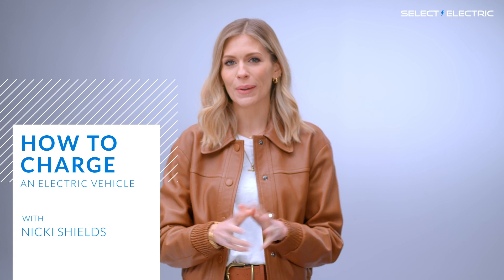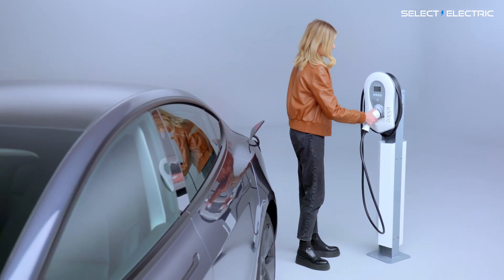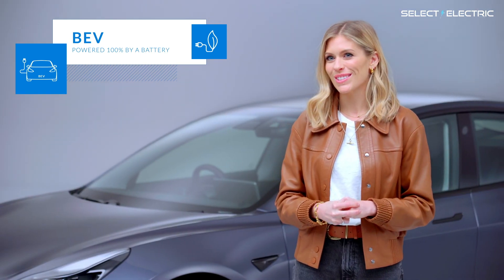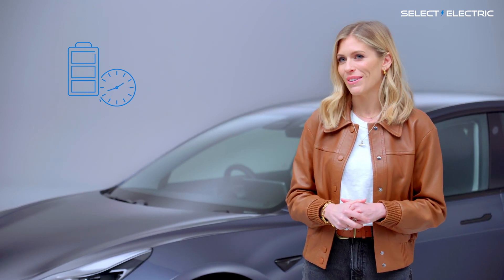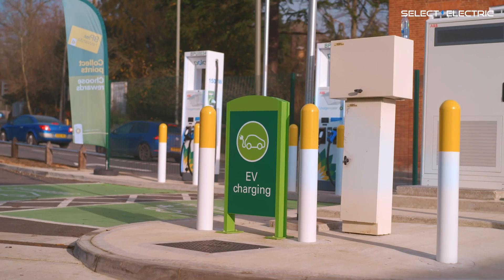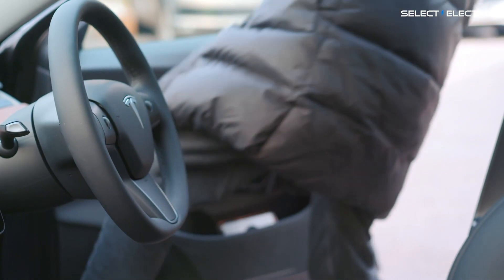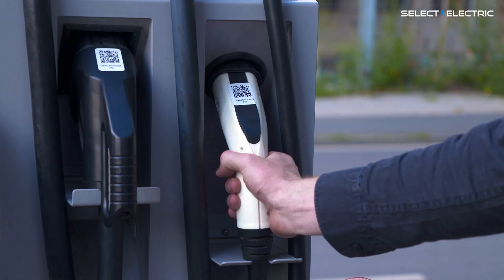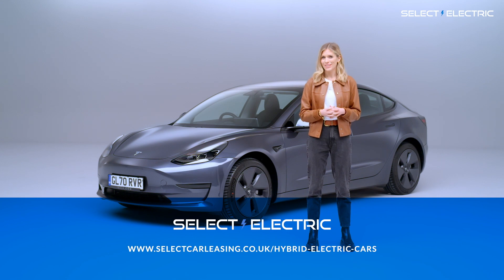How to Charge an Electric Vehicle | Select Car Leasing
Welcome to the Select Electric Guide to Electric Vehicle Charging. In this video, Nicki Shields provides tips and advice on charging your electric vehicle at home, work, and when out and about.

She covers tethered and untethered charging points, Type 1 and Type 2 plugs, charging times, electricity savings and apps, rapid charging with CCS and CHAdeMO, BEV v. PHEV comparison, and much more.

Either watch the video from start to finish or jump straight to specific sections here:

0:00 WATCH THE WHOLE VIDEO (5 minutes 45 seconds)
0:24 Charging at Home
0:31 Tethered v. Untethered Charging Points
1:17 Type 2 and Type 1 Plugs
1:34 Maximising Savings in a Battery Electric Vehicle (BEV)
2:08 How long does it take to charge?
2:33 Charging when Out and About
3:09 Using Rapid Chargers on Longer Trips
3:27 Rapid Charging Plugs: CCS, CHAdeMO and Type 2
4:13 Top Tip: Your Car's Maximum DC Charging Rate
4:37 PHEV Drivers
5:01 Summary

Please do get in touch with the Select Car Leasing team on 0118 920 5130 or at if you have any questions about electric vehicles or leasing in general.

You can also check out our complete set of electric car and van resources